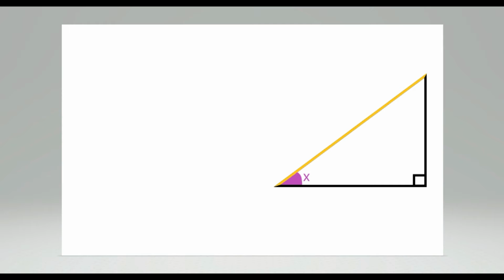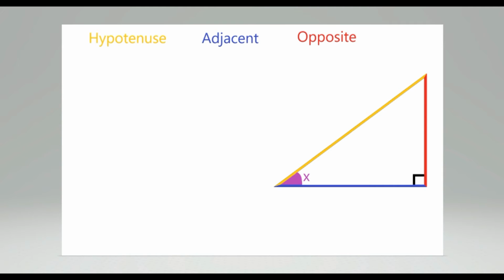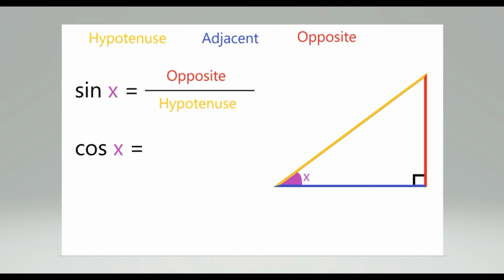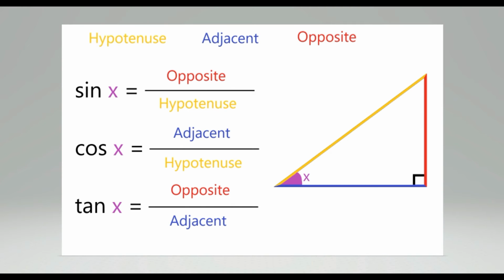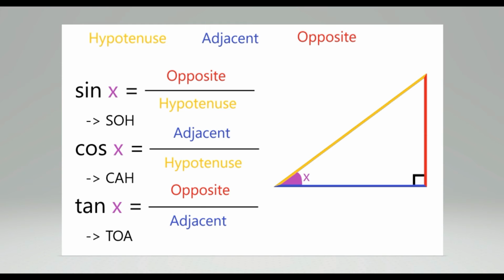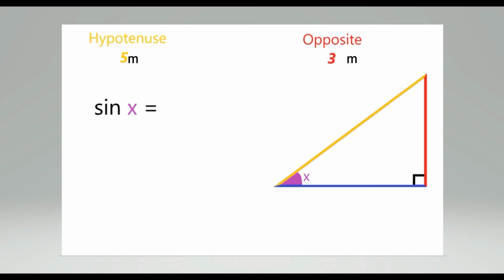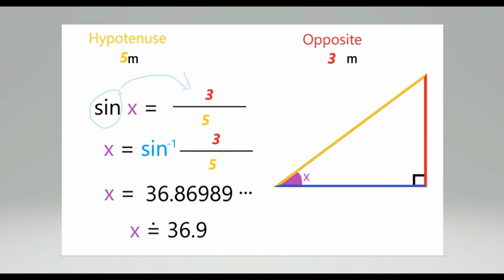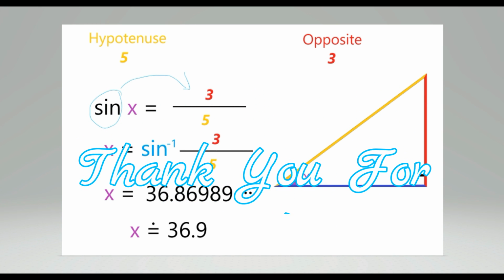Trigonometry Unit review video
Week 12 in Math 10